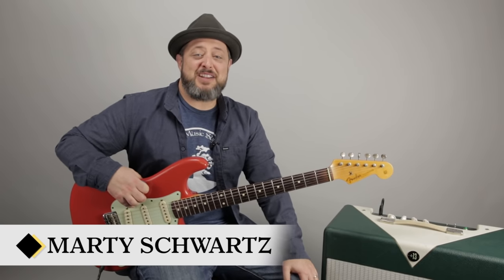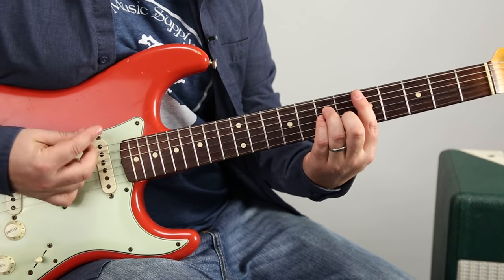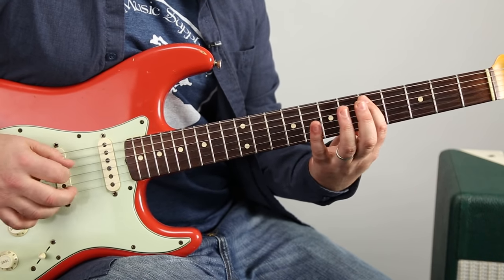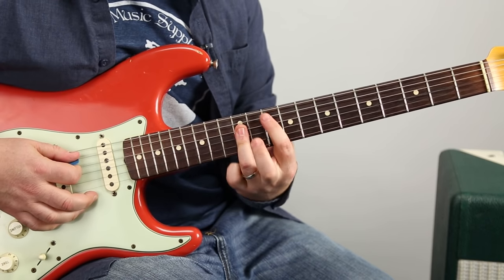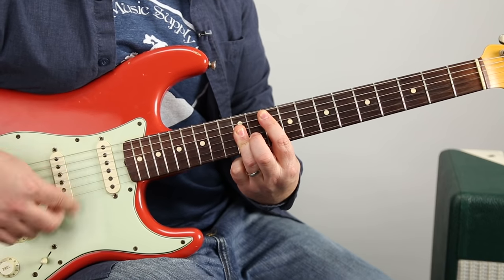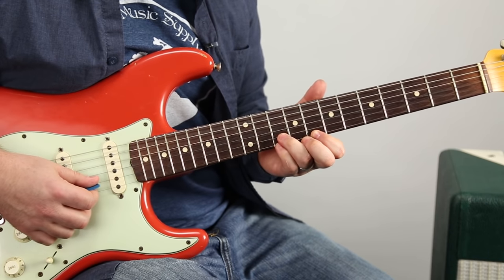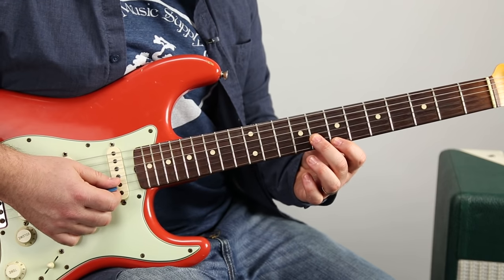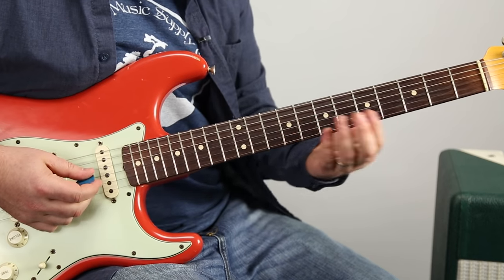How to Play Pink Floyd "Another Brick In The Wall pt. 2"